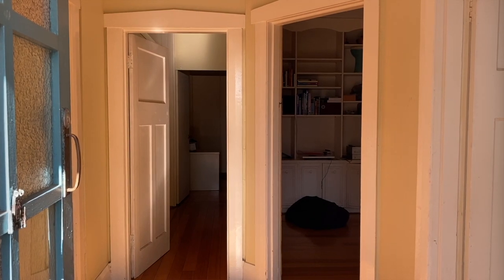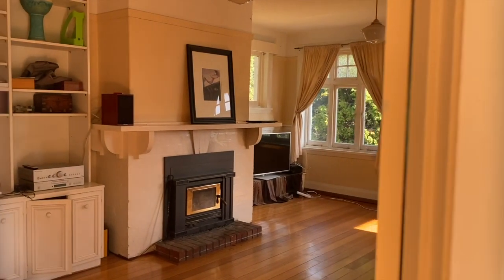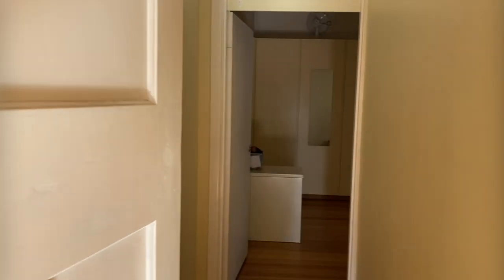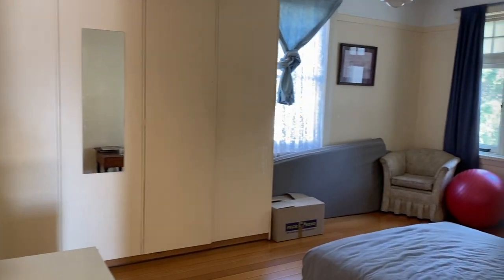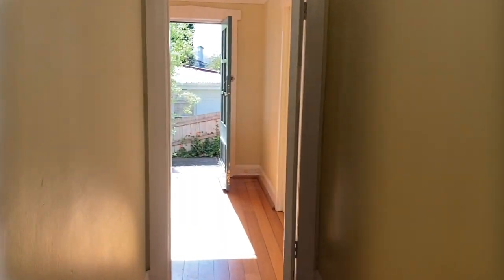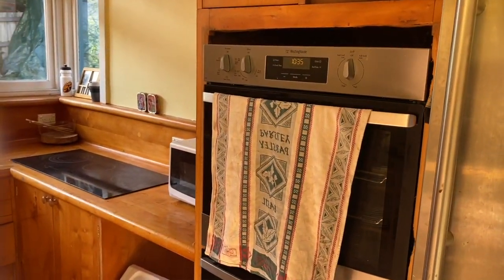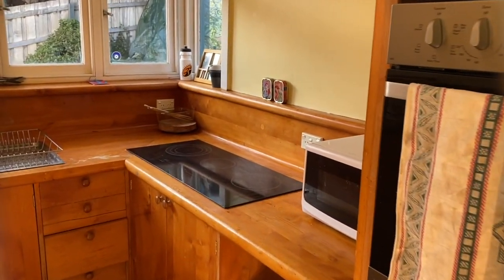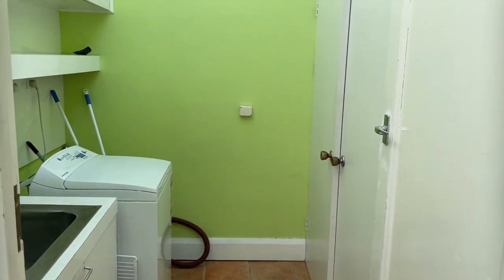16 Toorak Avenue, Mount Stuart - Presented by Krystle McGuinness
PRD Hobart

40 High Street, New Norfolk